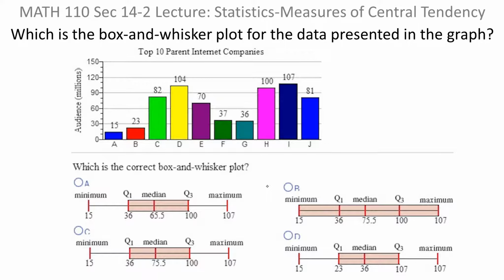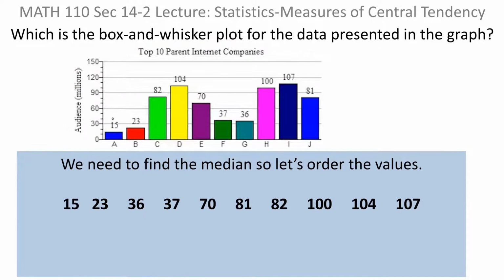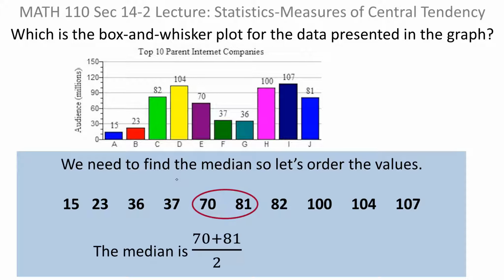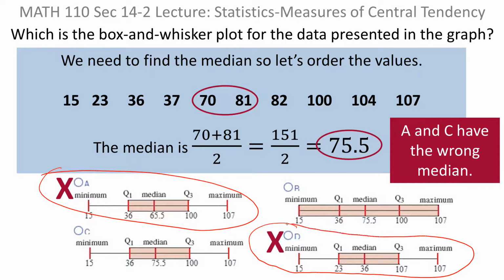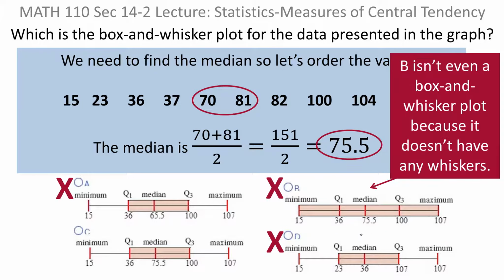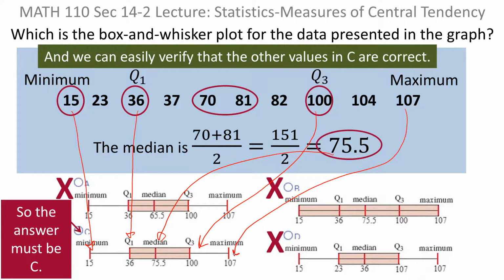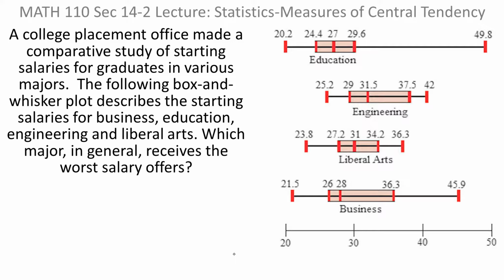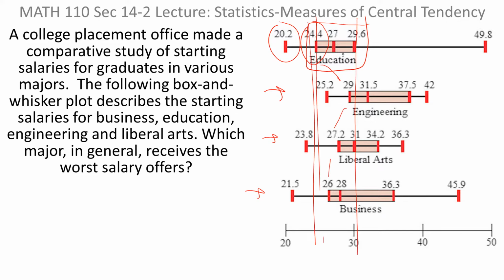Statistics: Box-and-whisker plot exercises